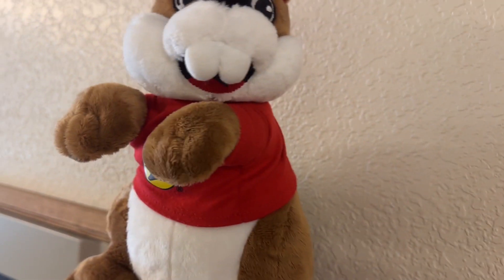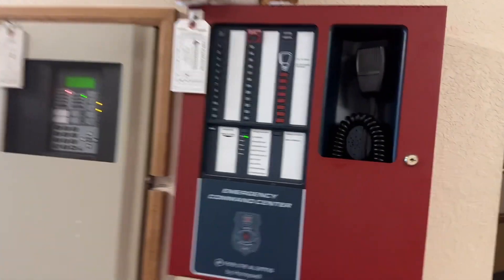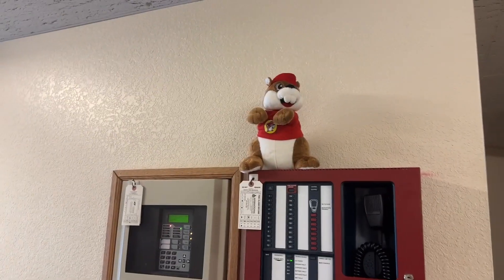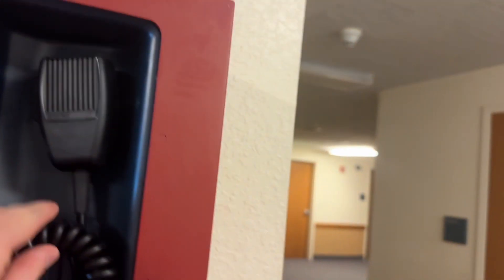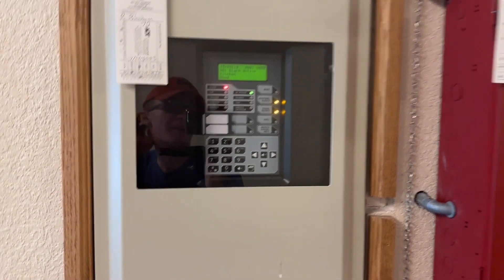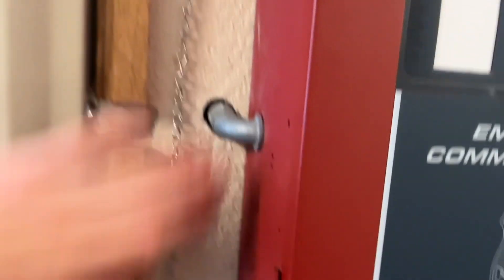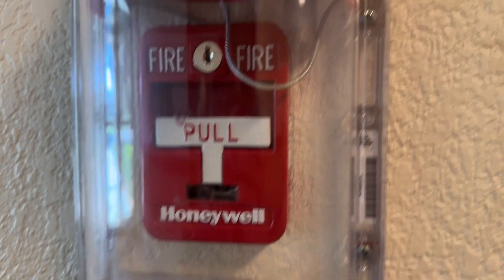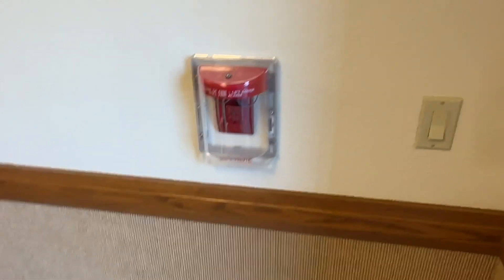Another EST/ Edwards System | Fire Alarm Hunting/ Tour (Thanksgiving Special)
What's up Youtubers! It is me System Sensor and Welcome back to another video! And today's video, we are doing another Fire Alarm Hunting/ Tour. Today’s Video, we are doing another EST/ Edwards Fire Alarm System (Thanksgiving Special). If you do guys have any questions, Considered in the Comments, or Chat with me on Discord.

Here are all of the Fire Alarm system that they installed!

Pull Station
5:06 Honeywell 5140mps-2
5:43 EST SIGA-270 Pull Station

Smoke Detector
7:20 EST/ Edwards SIGA-HFS Smoke Detector

Fire Alarm
8:29 Edwards 757-8A-RS25

Anyways

Stay safe

Anyways

Piece ✌️